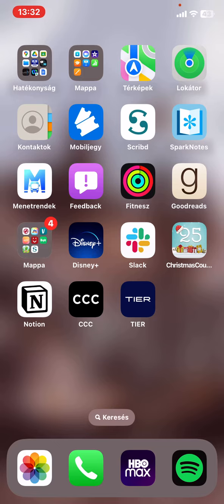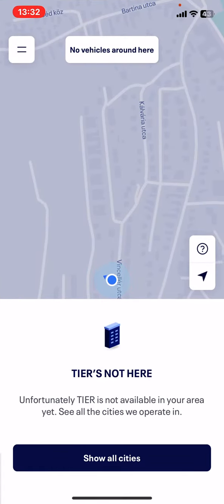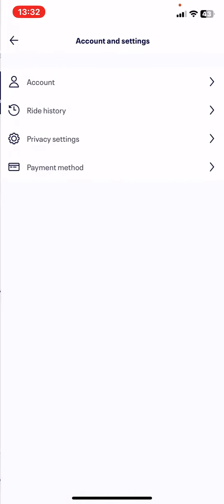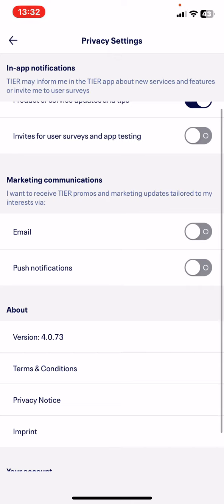How to enable e-mail notifications in TIER?